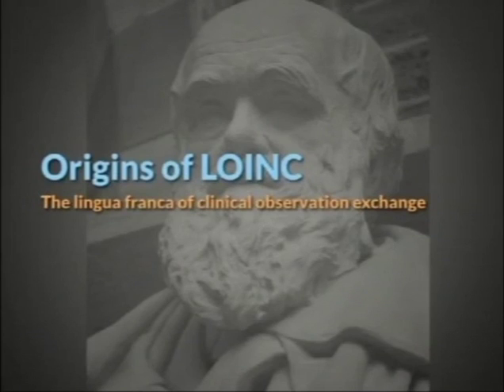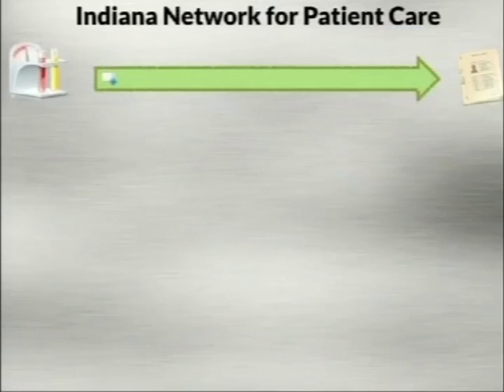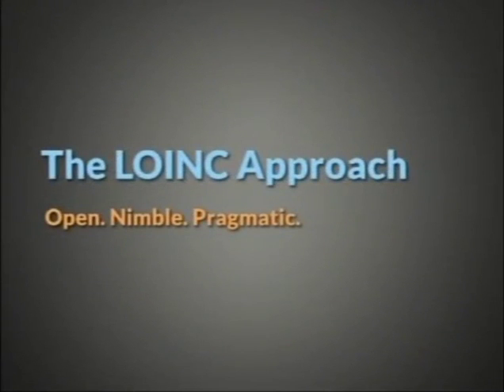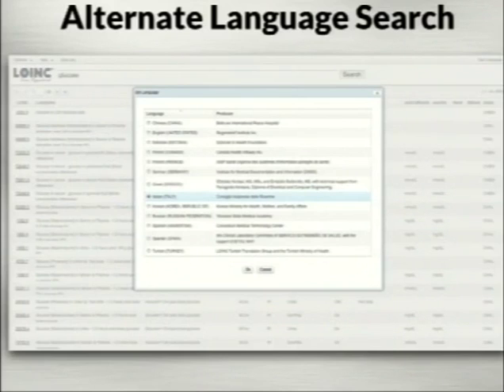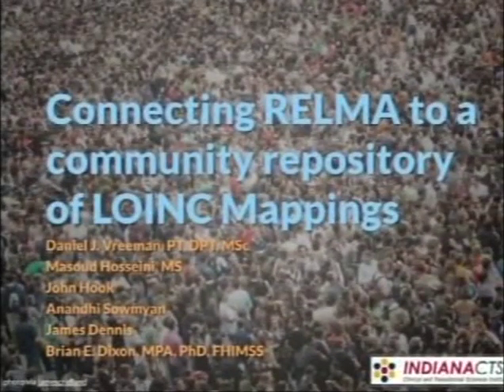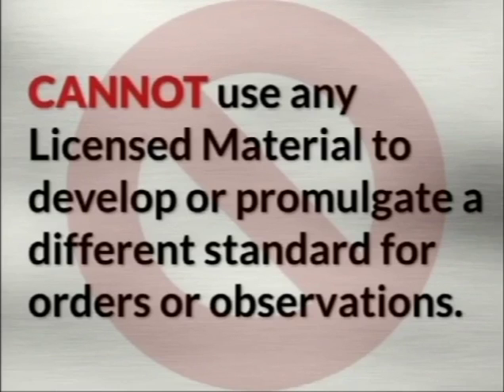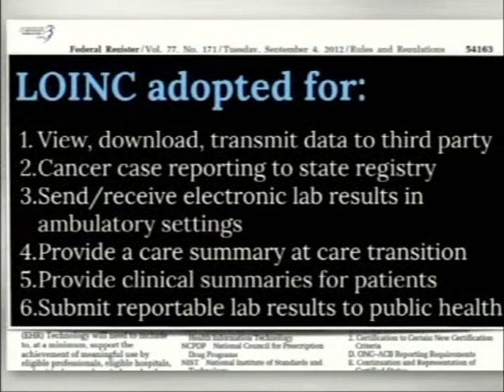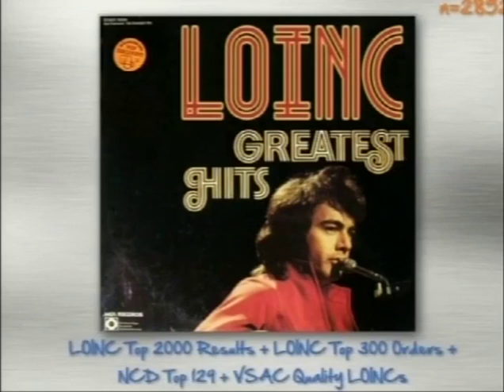2014 06 04 - LOINC Overview and Introduction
LOINC: Introduction to the Universal Catalog of Laboratory and Clinical Observations. Presentation by Daniel J. Vreeman, PT, DPT, MSc.